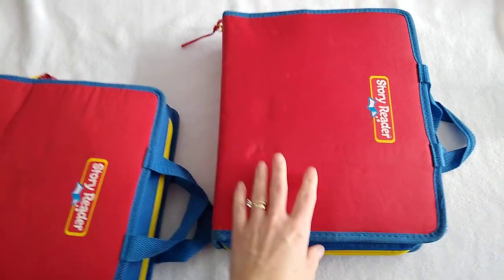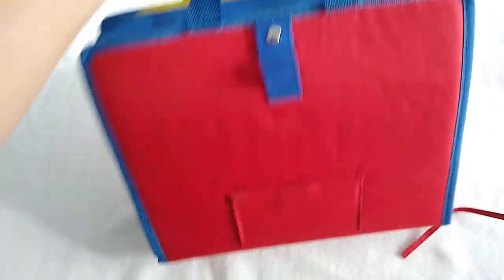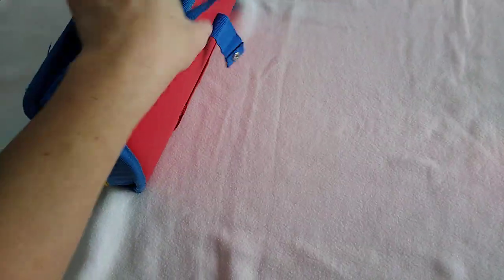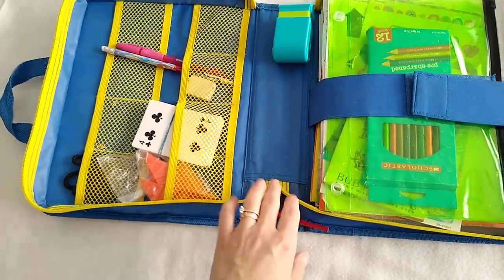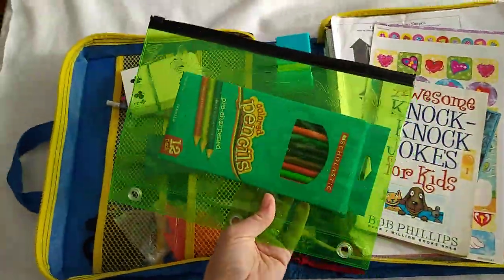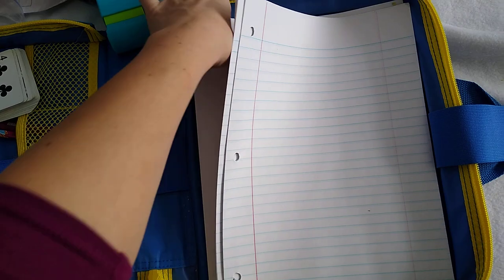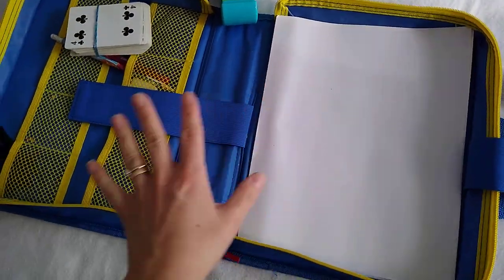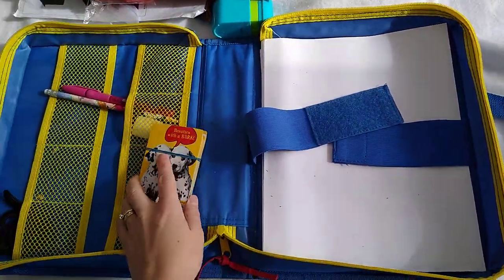Entertainment Travel Bag